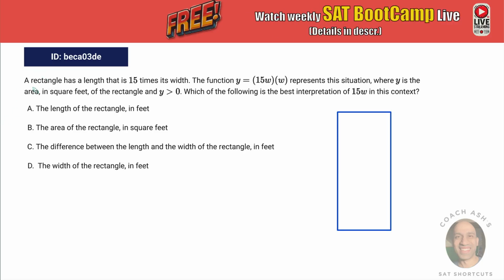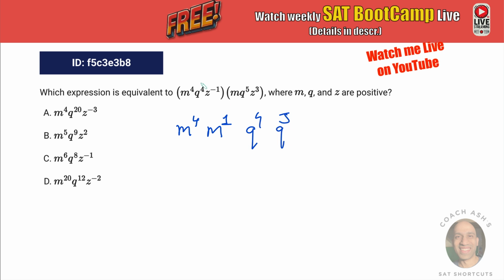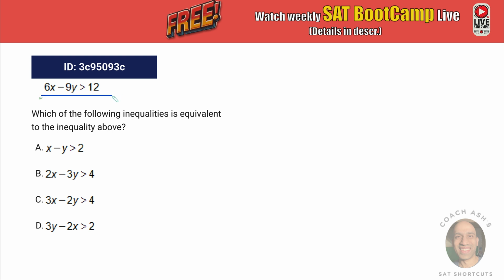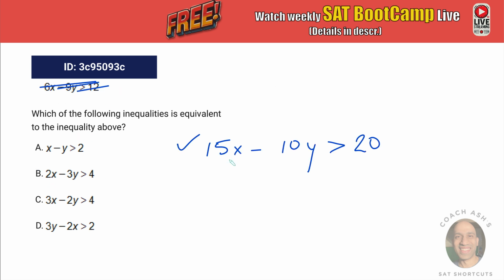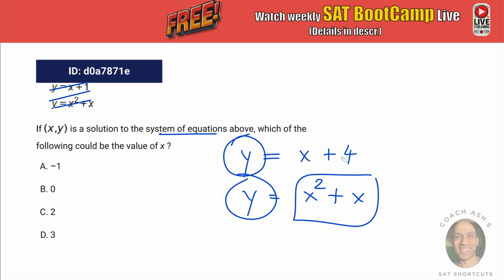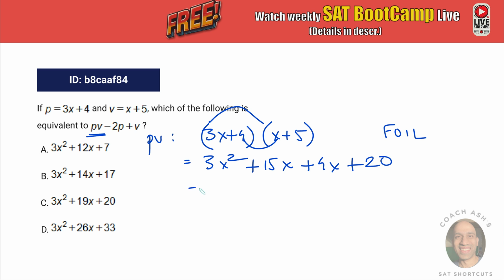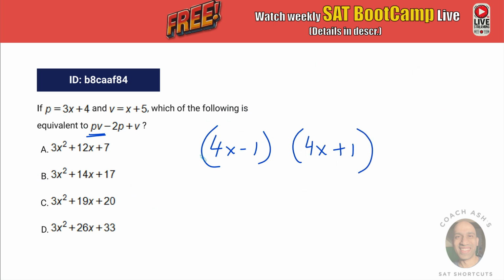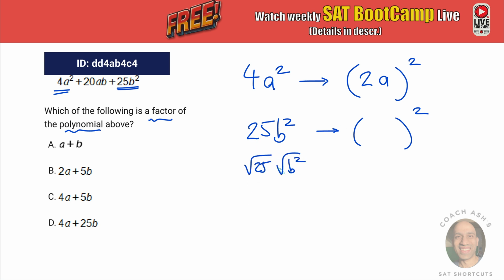Advanced Algebra #1 SAT Hacks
Send an inquiry about the 1 on 1 private online tutoring with Ash: